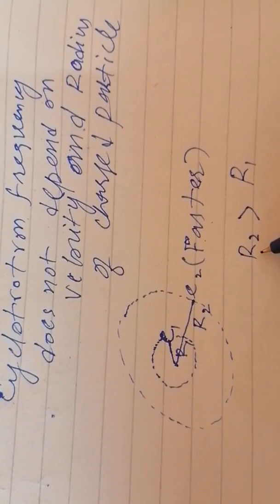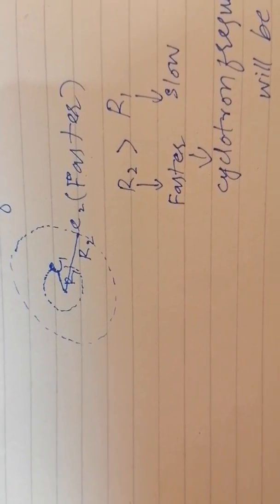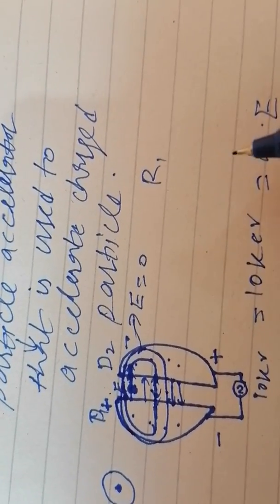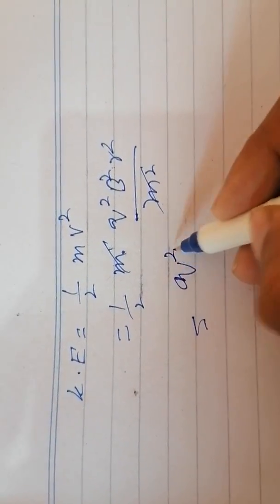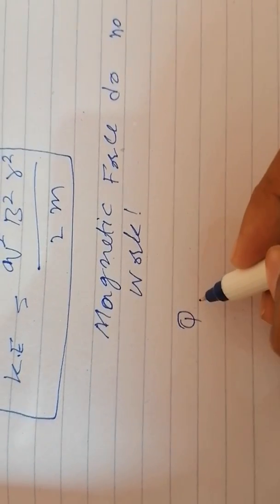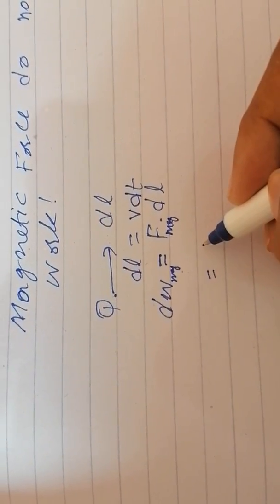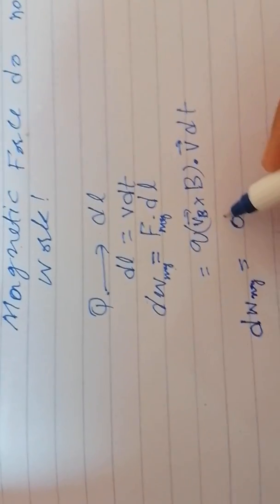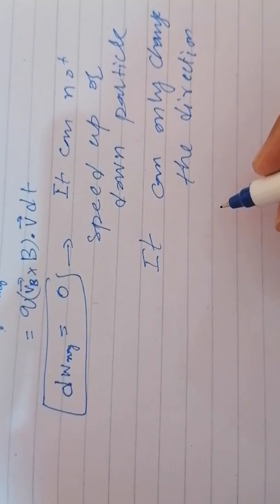Magnetic force part 04